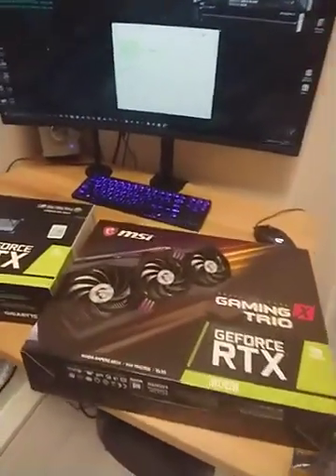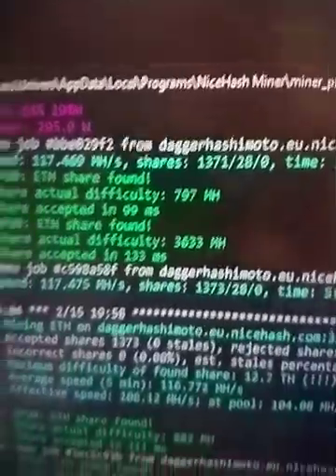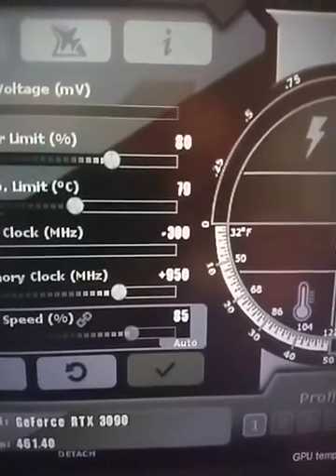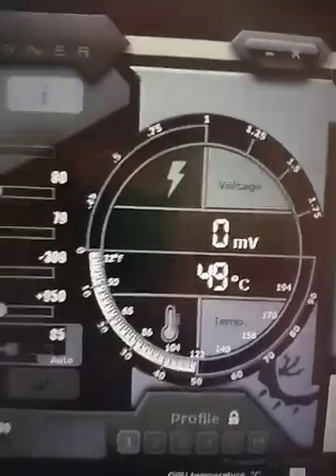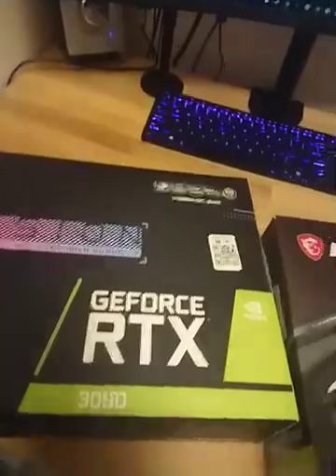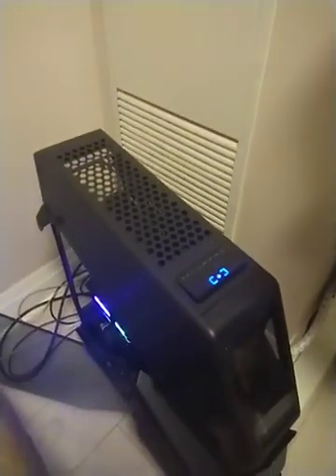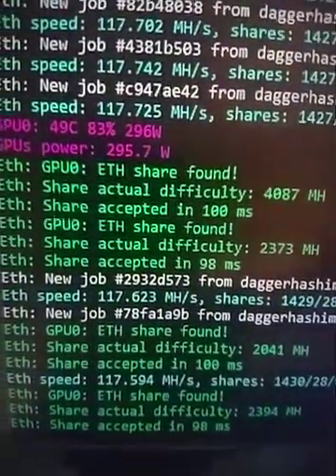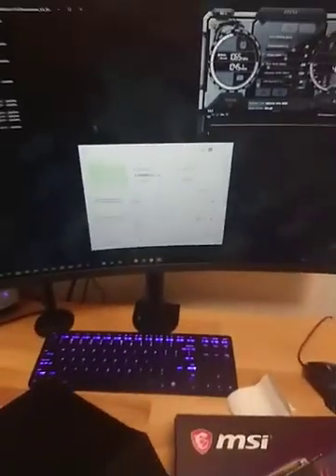Crypto mining with Nvidia Rtx 3090 MSI Gaming Trio X vs Gigabyte Vision 3090 OC Total Hash Rate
Crypto mining with Nvidia Rtx 3090   MSI Gaming Trio X vs Gigabyte Vision 3090 OC Hashrate.